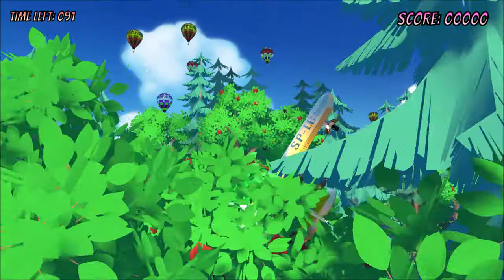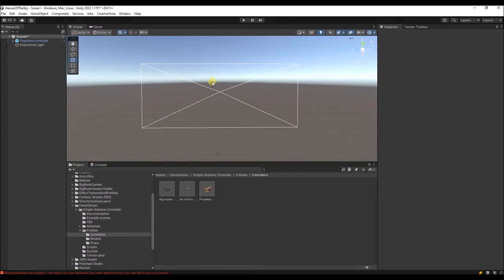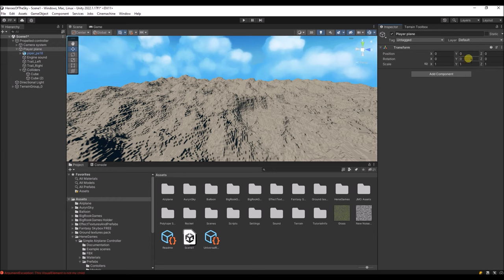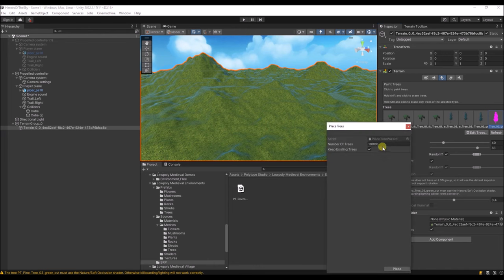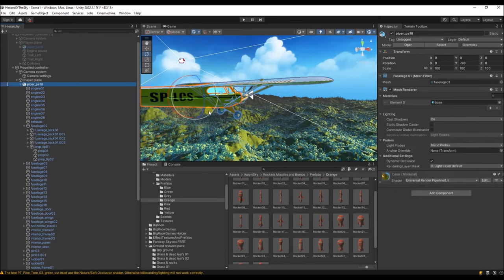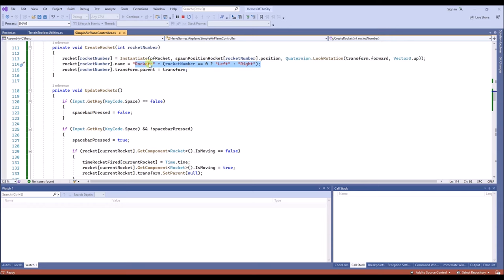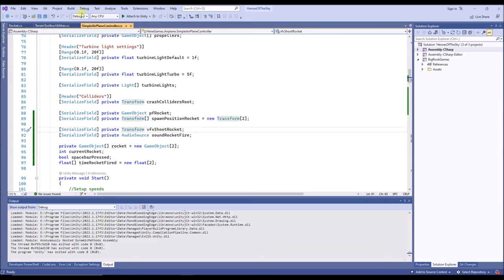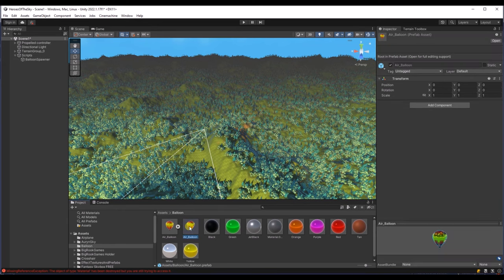How to create an airplane game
In this video we are going to create a complete game where you can fly around and shoot rockets at balloons.

0:00 - Setting up the project
7:21 - Adding the airplane controller
12:50 - Creating the terrain
32:08 - Adding rockets
53:03 - Creating the targets
1:09:07 - Making the User Interface
1:26:40 - Adding a game-over overlay